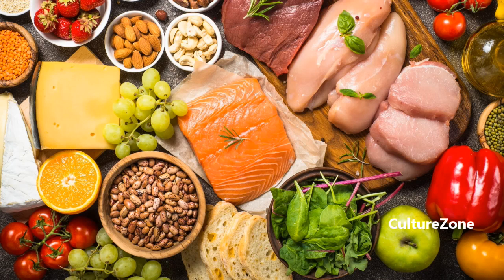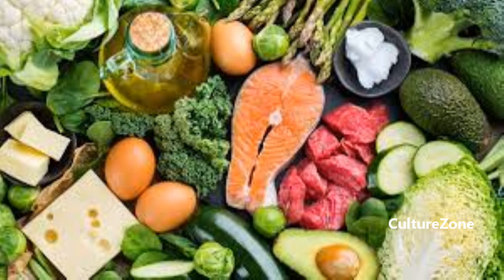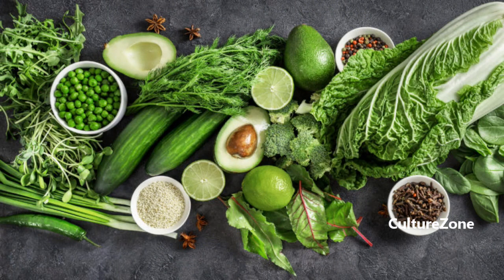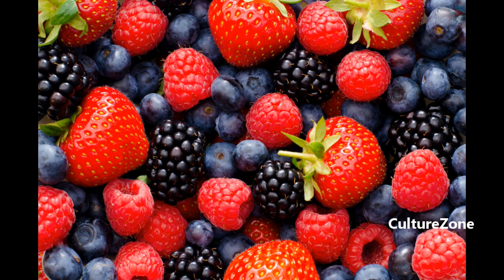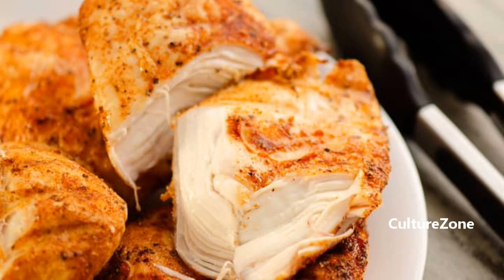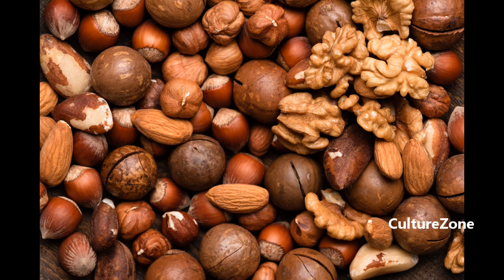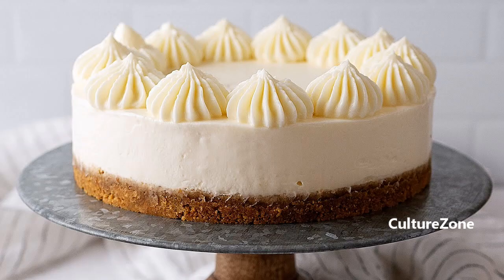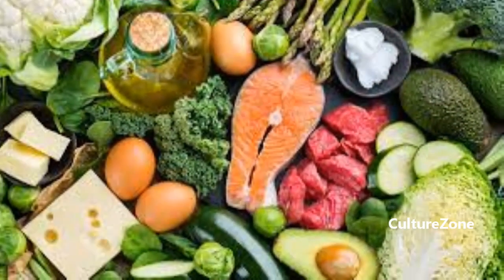Atkins Diet Foods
Today, we have an exciting topic for all you health enthusiasts out there - Atkins Diet Foods! If you're looking to shed those extra pounds and maintain a healthy lifestyle, the Atkins Diet could be just what you need. So sit back, relax, and let's dive into the world of delicious and nutritious Atkins-friendly foods.

Welcome to our Culture and Entertainment YouTube channel, where we delve into the fascinating world of art, music and everything that defines our rich cultural heritage. Join us on this adventure as we explore the diverse tapestry of human expression through engaging discussions
Low-carb,
High-protein,
Healthy fats,
Veggies,
Lean meat,
Nuts and seeds,
Fresh fruit,
Whole grains,
Sugar-free,
Dairy alternatives,
Plant-based,
Protein shakes,
Snacks,
Meal replacement bars,
Weight loss,
Keto-friendly,
Paleo-friendly,
Gluten-free,
Low-glycemic index,
Balanced nutrition,
diet,
consumption of healthy fats,